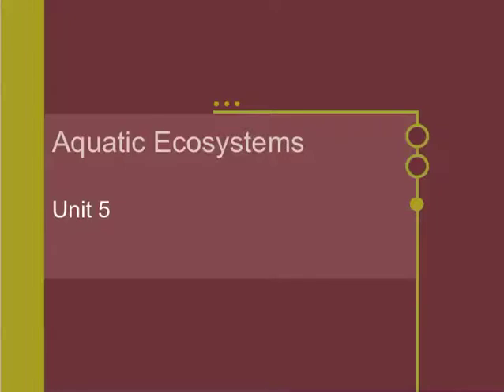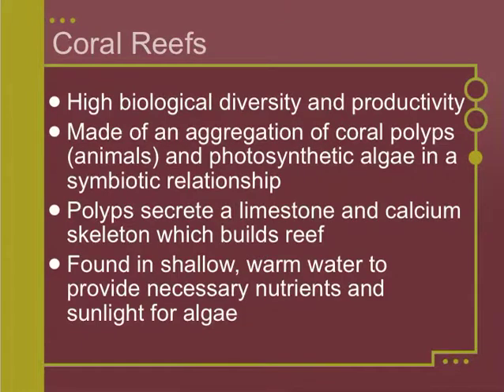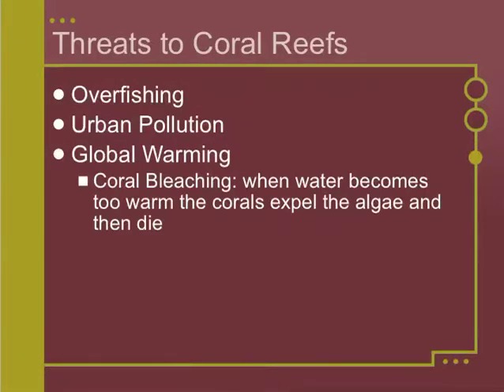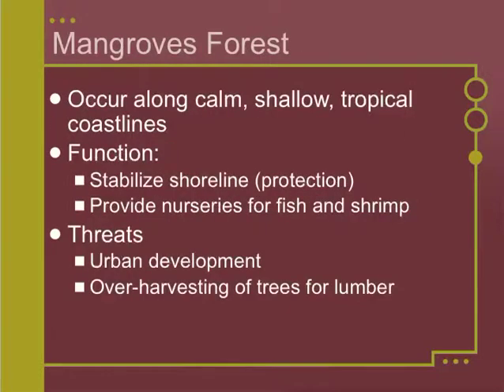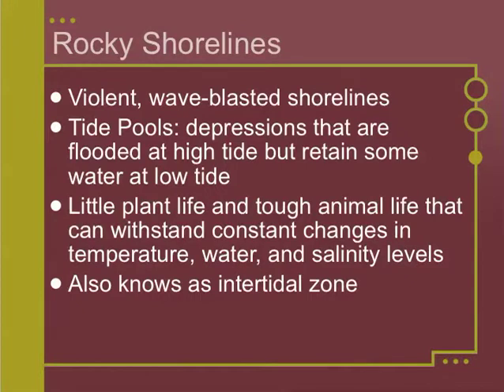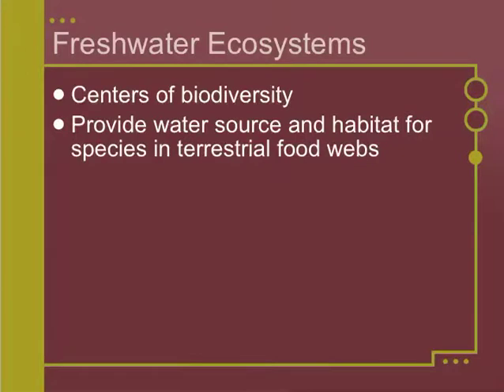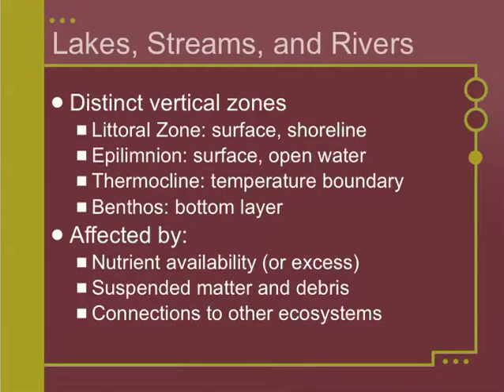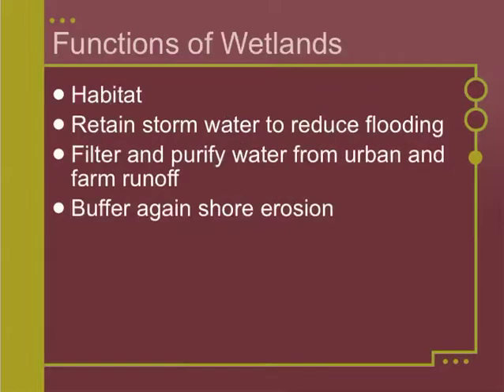Unit 5: Aquatic Ecosystem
Unit 5: Aquatic Ecosystem Lecture Notes